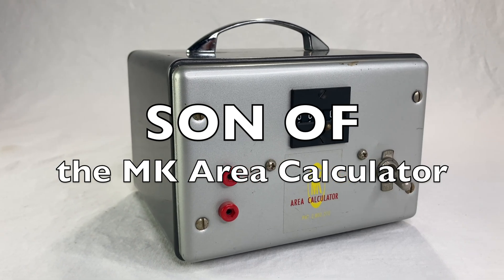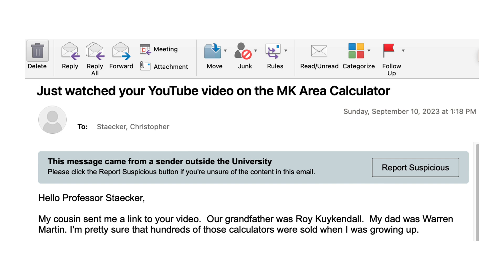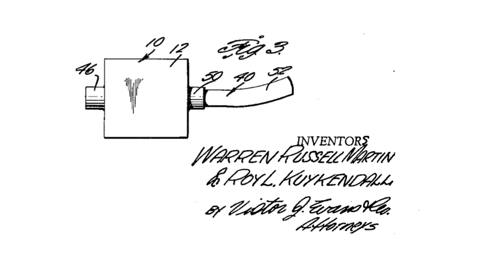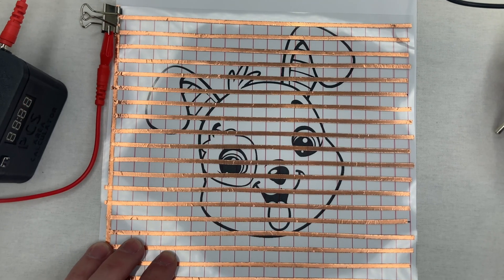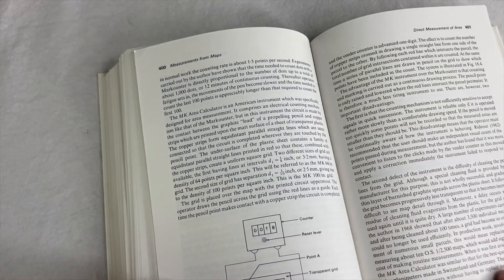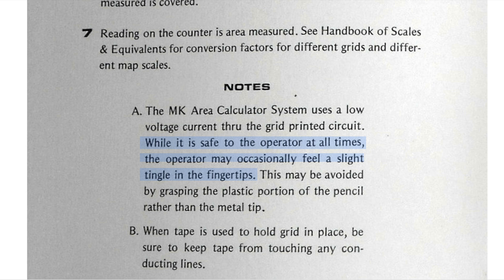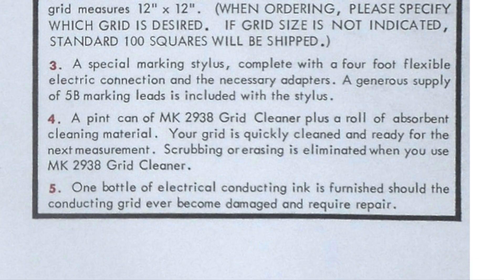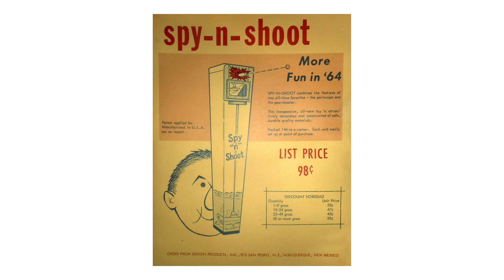Son of the MK Area Calculator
More about the MK Area Calculator, invented in the 1950s by Roy L Kuykendall and Warren Martin of Albuquerque NM. It's an electronic area measuring overlay, theoretically similar to the dot planimeter. Thanks to Bob Martin for all the info!

spy-n-shoot